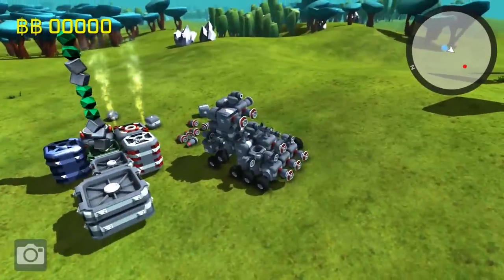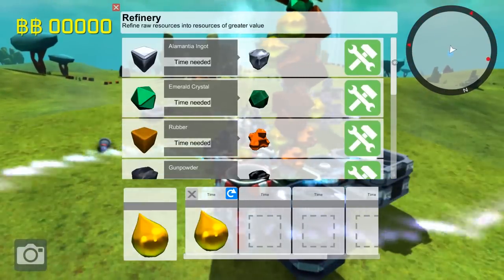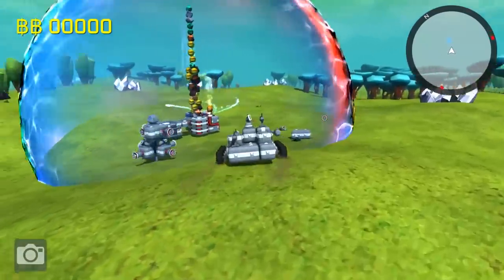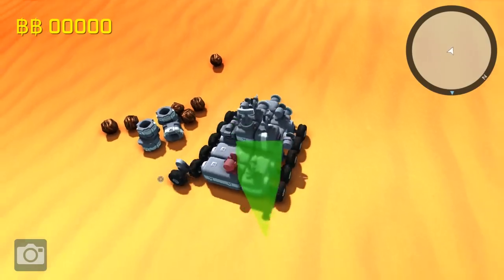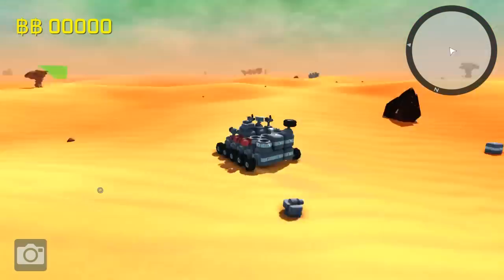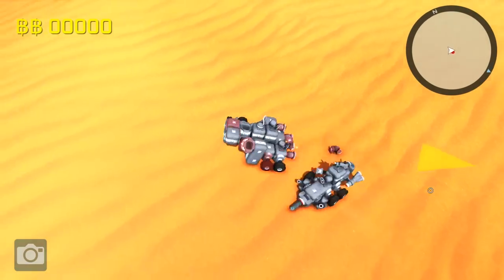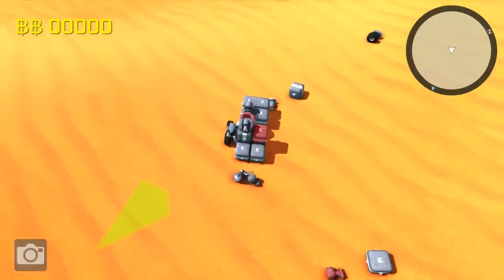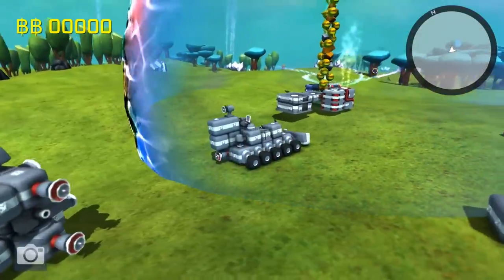TerraTech ► Let's Play Season 4 ► Episode 2 (Patch v0.3.7) - Someone call an ambulance!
TerraTech Gameplay - Season 4 Episode 2 - We have decided to proceed with killing the Guardians while recording for those of you that are unfamiliar to the game. That being said, we will be building ALL of our vehicle parts using the base. That is, unless I die unexpectedly...

Taking on the role of a prospector for the Survey and Prospecting Program (SAP), it’s up to you to check out a recently discovered exo-planet and harvest whatever resources you can find.Starting off as a humble SAP on a shoestring budget, you’ll have to seek out and refine the planet’s natural assets to build up your base and strengthen your fleet, all while defending your turf from all sides. New vehicle parts and weapons can be scavenged from other prospectors or built from the minerals and resources you find, and by researching new technologies or buying new blueprints you can further boost your fleet’s capabilities.

TerraTech is the ultimate exploration and combat game. Procedurally generated worlds and an almost limitless array of vehicle design and customization make for a unique experience for every player. Make your vehicles as big, small, powerful, useful or just plain crazy as you like – the choice is yours. Ally yourself with one corporation and rise through the ranks to profit and glory, or hedge your bets and cherry ­pick from a range of them, accessing powerful new technologies but risking more of your cash reserves to support their different energy sources.

If you wish to purchase TerraTech, you will find the Beta available at the Humble Bundle website here:

TerraTech will be available in the Steam store here in early 2015 as early access:

For even more information about the game or the developers, Payload Studios, visit thier website here: